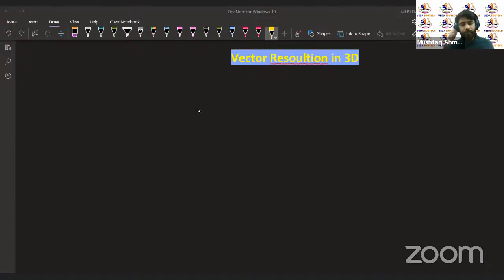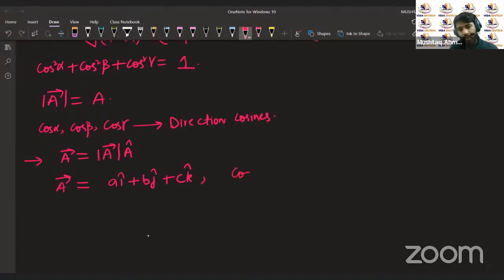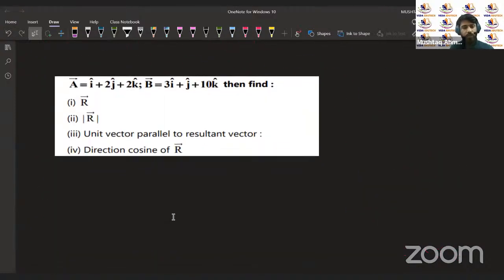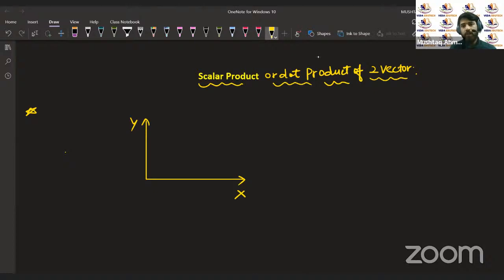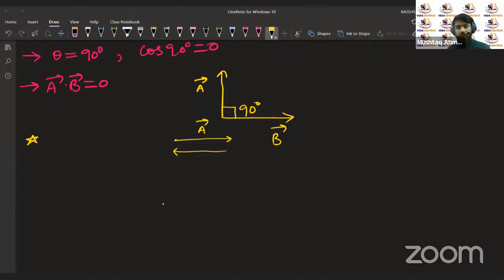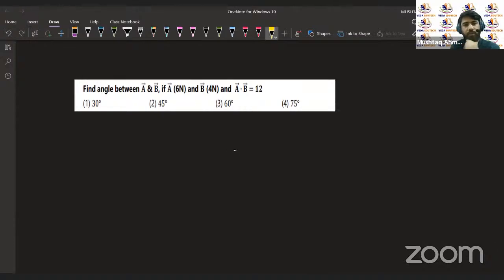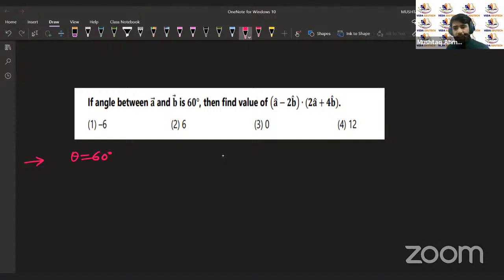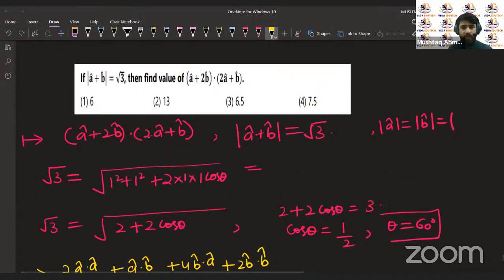Vector Resolution in 3D and Scalar Product | Vectors | Physics | Class11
Vector Resolution in 3D and Scalar Product
Vectors - Chapter 4
Physics
Class11

Come join VedaEduetech, for regular LIVE classes for IIT-JEE, NEET and Foundation.

Best Wishes
VedaEdutech Team